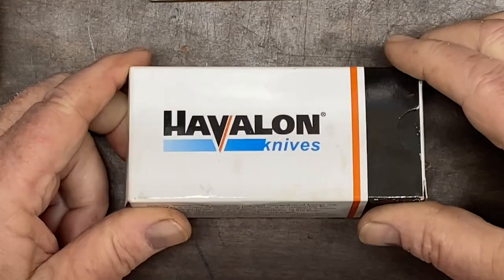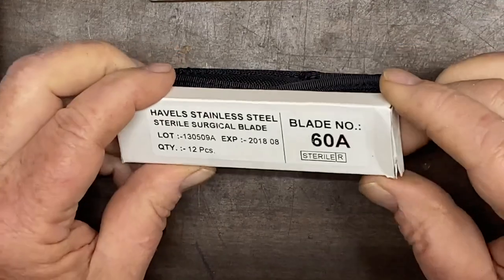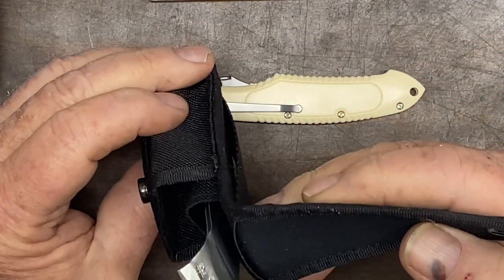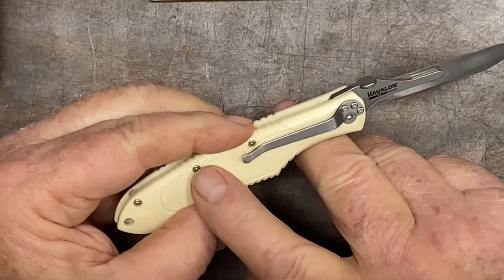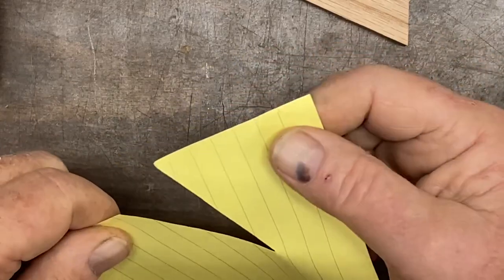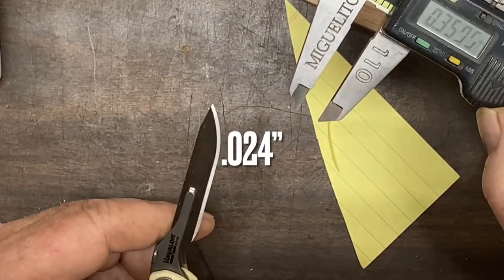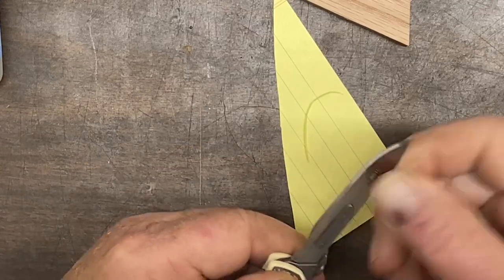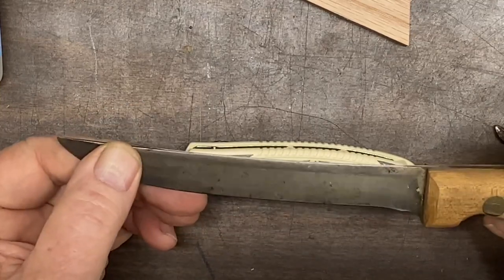Havalon Knife Review. What's All The Hype?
My honest review of the Havalon Piranta knife.

for outdoors and camping tips.
for faith and Christian life.